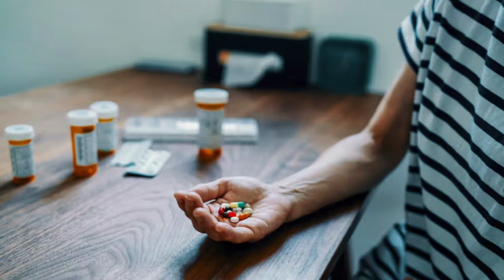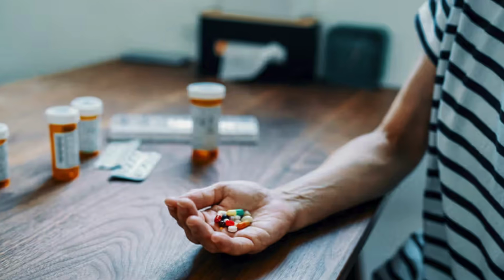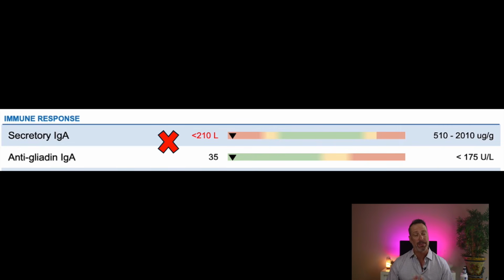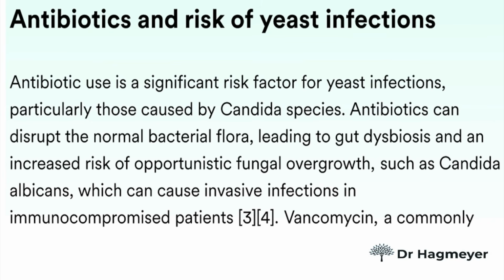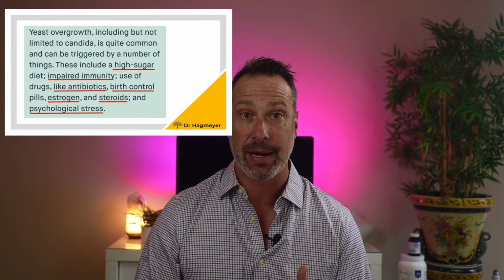STOP 🛑 Yeast Overgrowth and SIFO- What Causes It and How To Prevent it From Coming Back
Welcome to Dr Hagmeyer's YouTube channel.